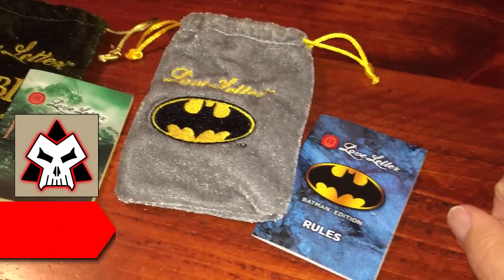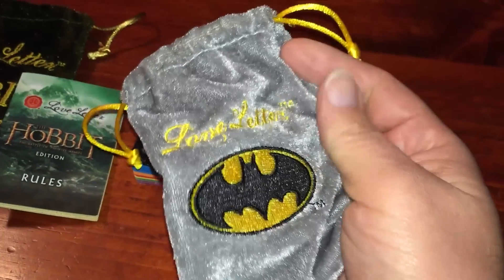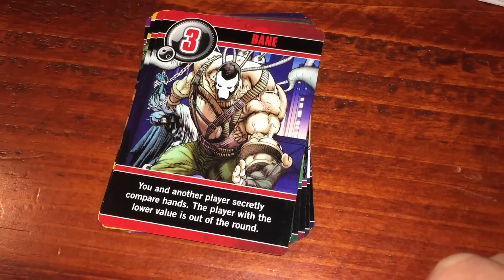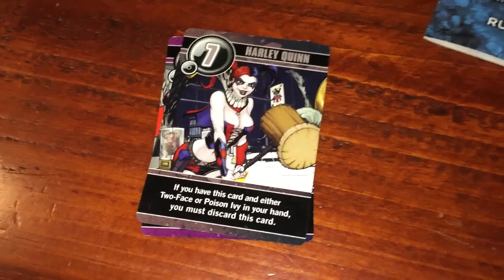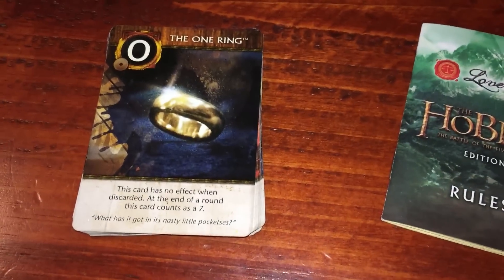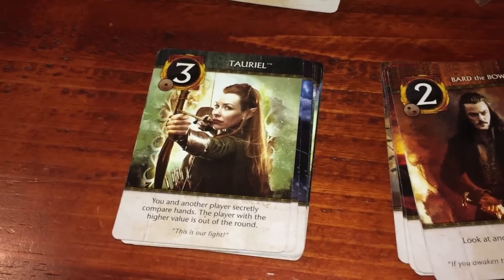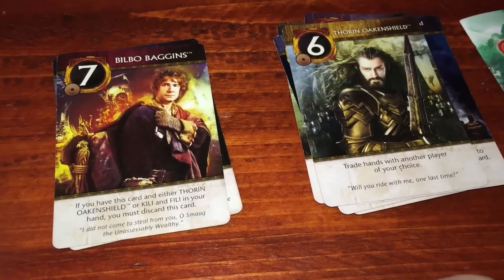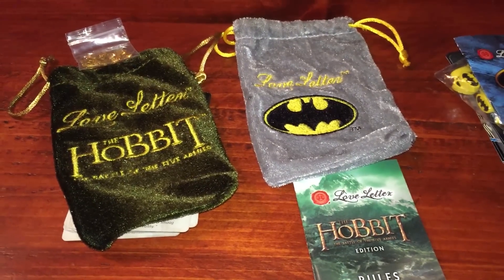A Critique of Batman and the Hobbit Love Letter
Tox takes a quick look at the cards in the Batman and Hobbit versions of Love Letter from Alderac Entertainment Groups.